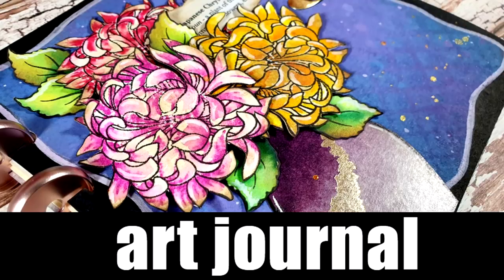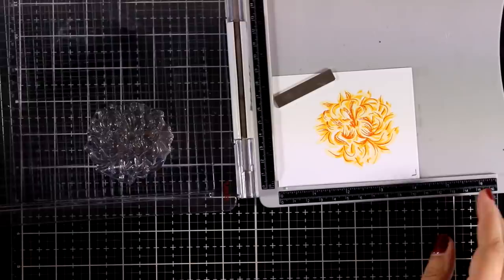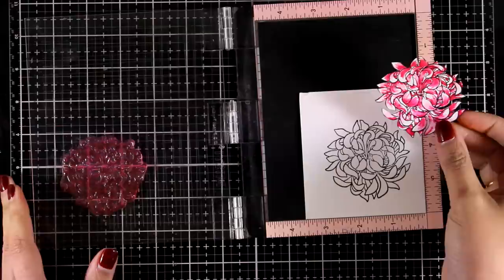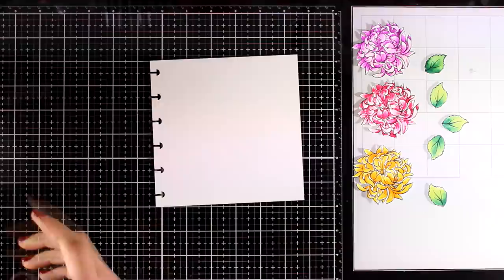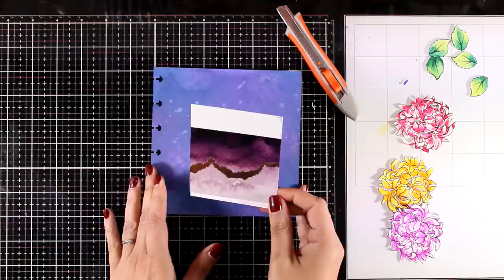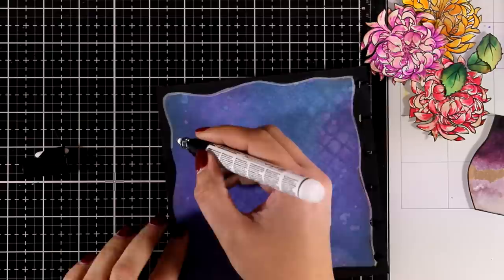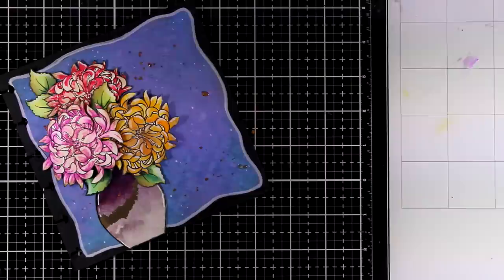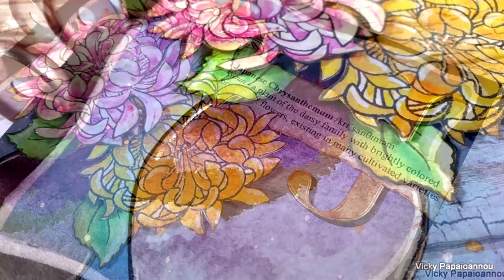J is for Japanese Mum | A-Z flower art journal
Step by step video on creating an art journal layout using mixed media techniques.

• Tim Holtz Distress Oxide Spray WILTED VIOLET Ranger tso64831

• Tim Holtz Distress Oxide Spray FADED JEANS Ranger tso64732

• Faber-Castell STAMPER'S BIG BRUSH GIFT SET 15 Piece Pitt Artist Pens 770056